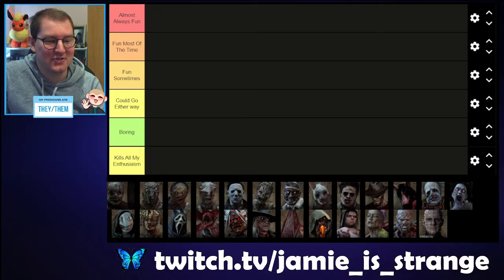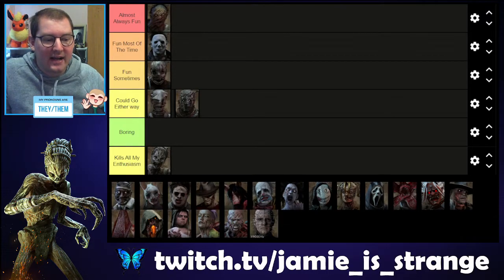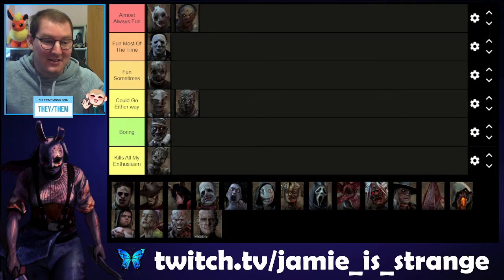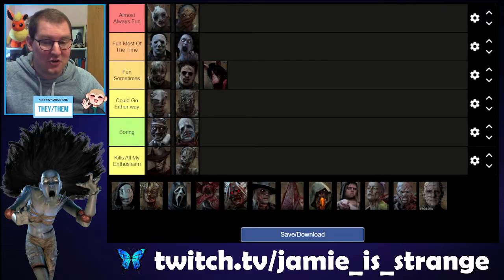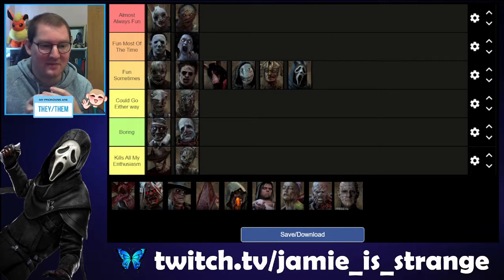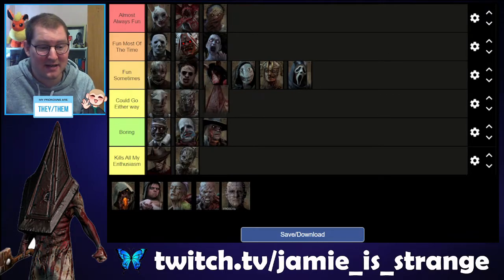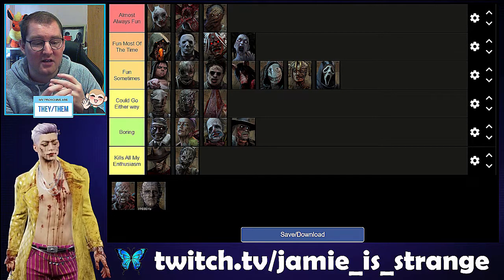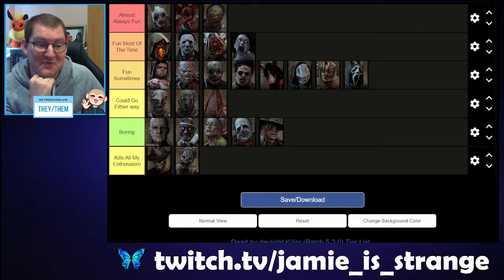Who Is The Most Fun Killer To Face?? | Dead By Daylight Tier List